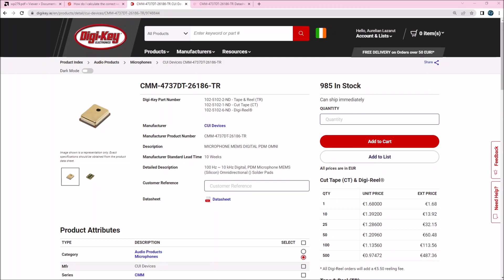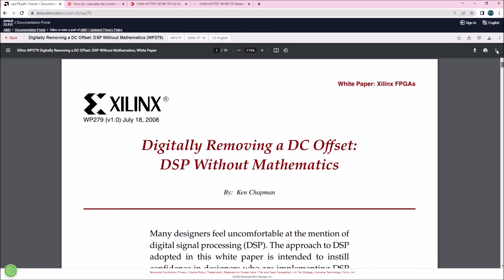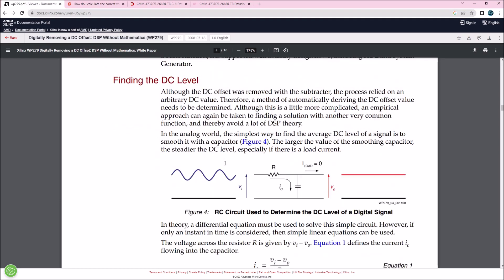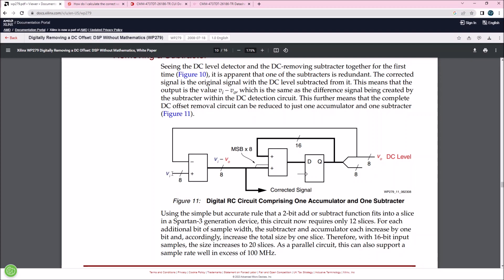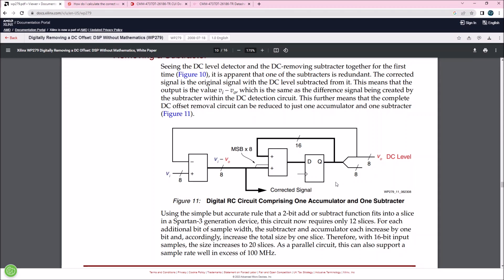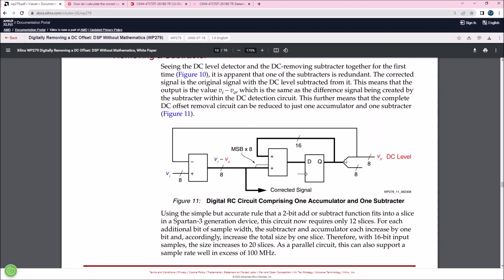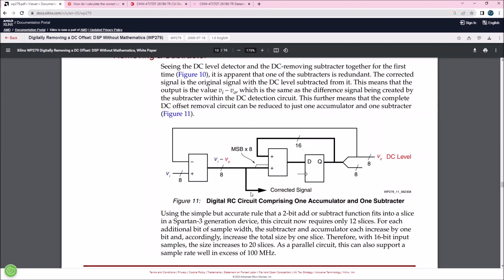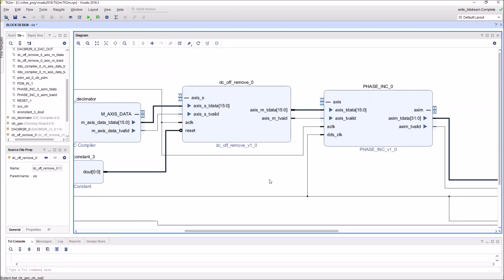FPGA PDM Microphone Remove DC offset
This Video is presenting a method to remove the DC offset from an AC signal in general. The application presented here is for removing the offset from a PDM Mems microphone. The code was implemented in VHDL simulated and further tested in hardware.
The theory behind this is presented in a document written by Xilinx (AMD now) that can be found at this
Have fun,